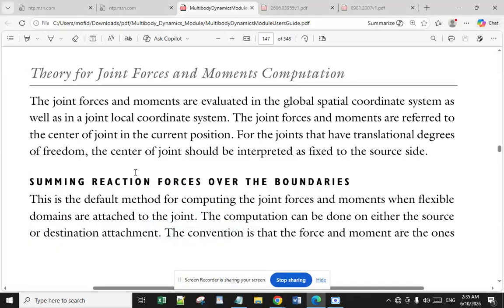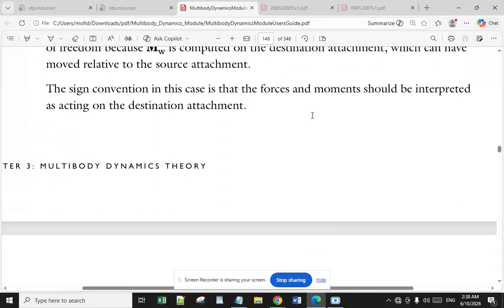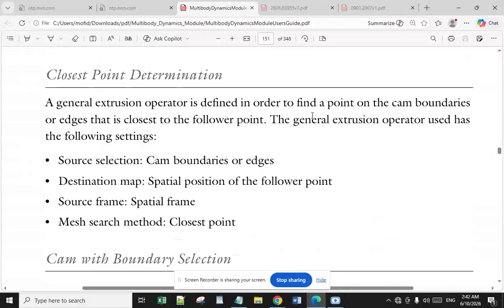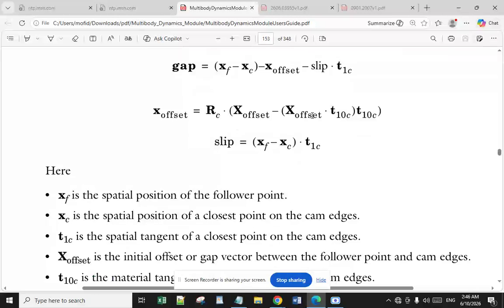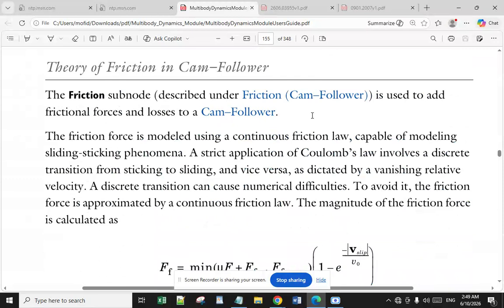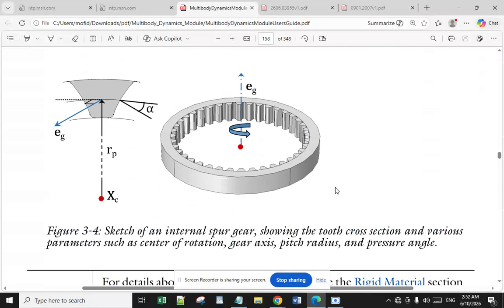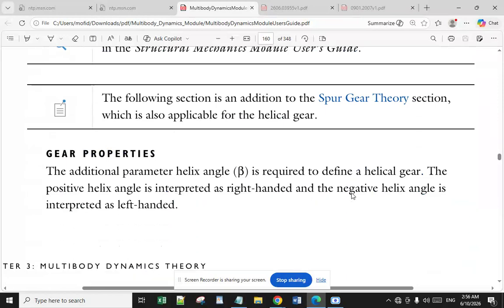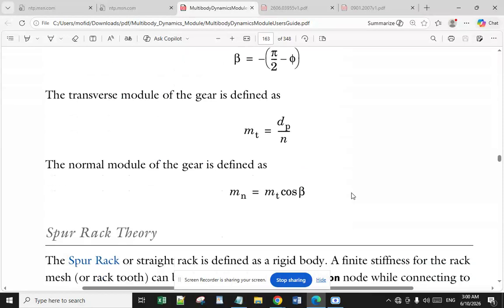Multibody Dynamics Module - Friction Force